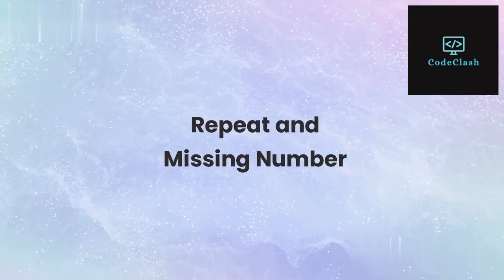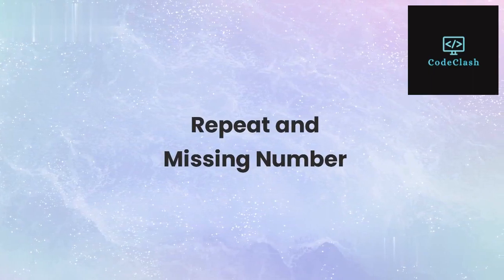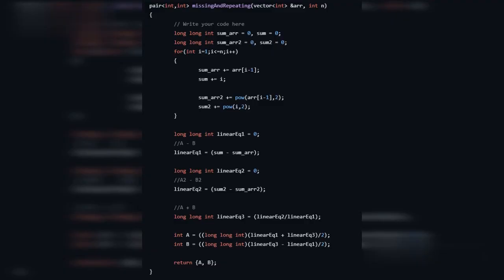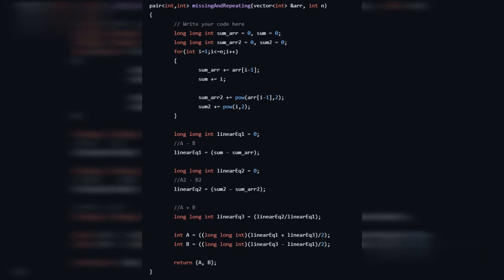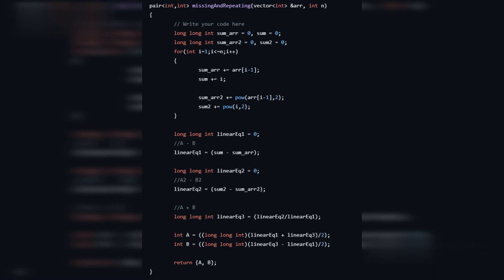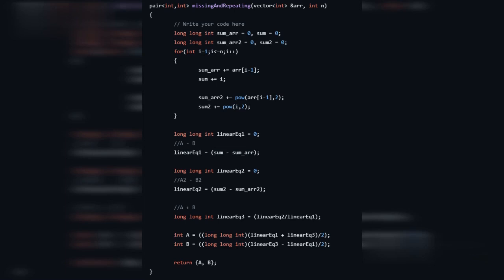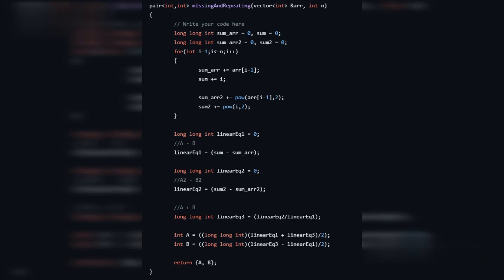Repeat and Missing Number in an array in C++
Hi, This video is about the C++ implementation of the Repeat and Missing Number in an array. I hope this video is helpful.